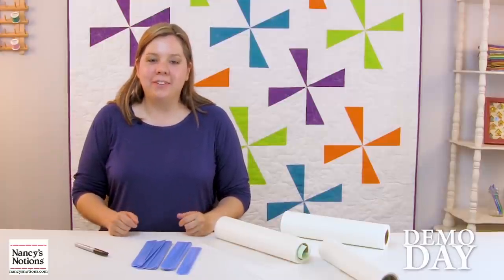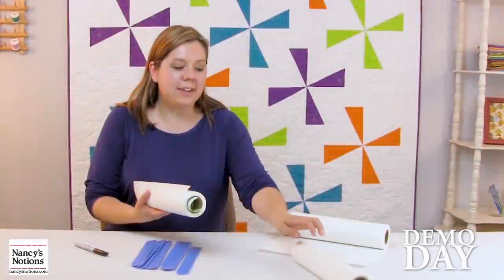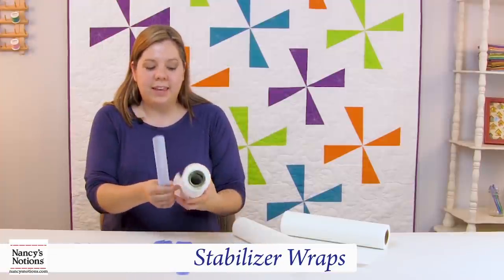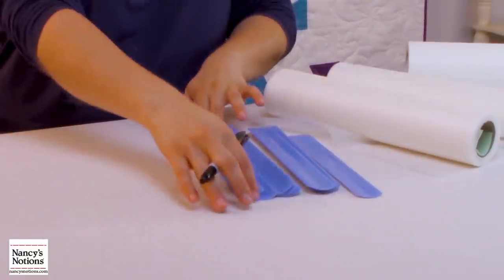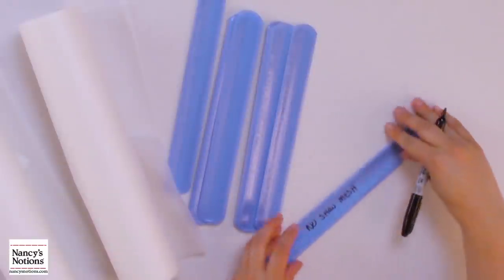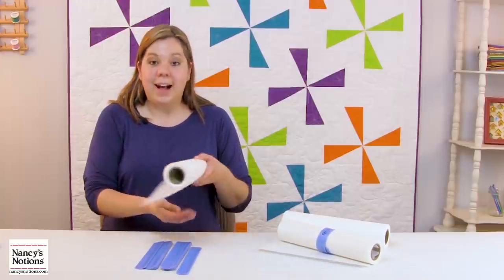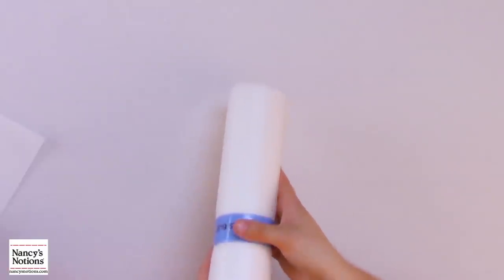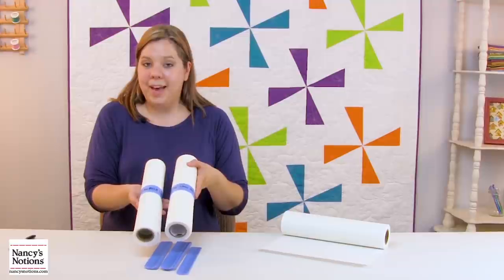Stabilizer Wraps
It’s Demo Day today!  Today’s featured product is the Stabilizer Wraps.

Stabilizer Wraps are a better way to organize your stabilizers.